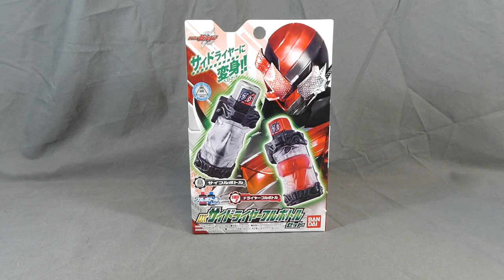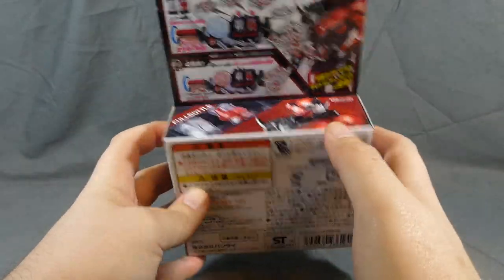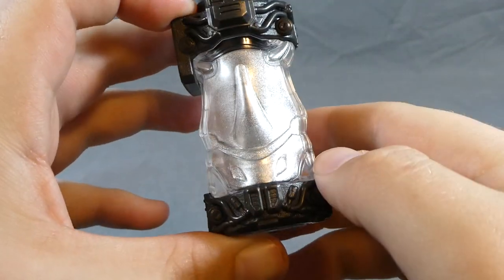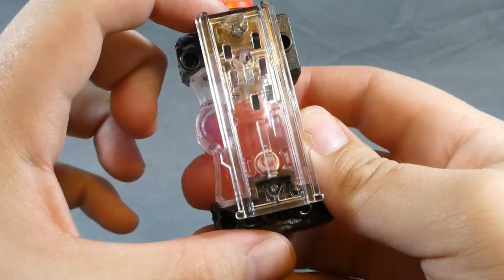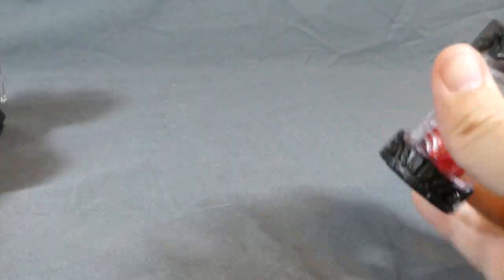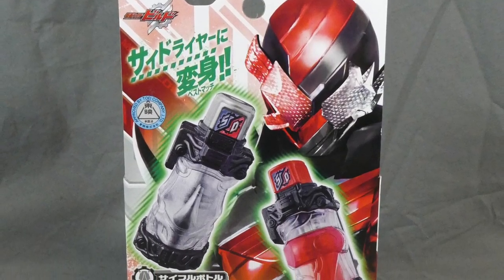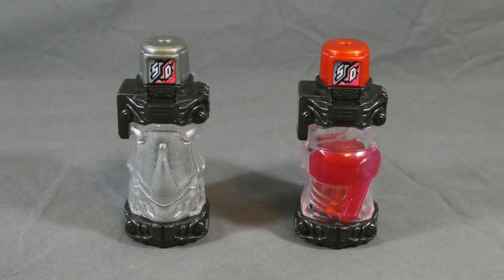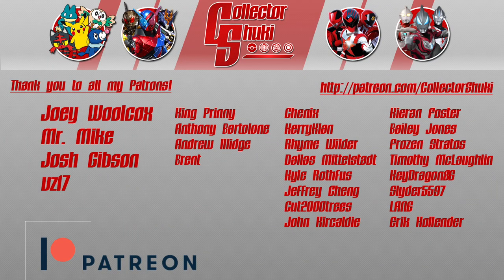Kamen Rider Build | DX SaiDryer Fullbottle Set Review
Review of the DX SaiDryer Fullbottle Set from Kamen Rider Build! This set brings us the Sai (Rhino) Fullbottle and the Dryer Fullbottle, which is based on a hair dryer. I don't know how they go together but I kind of like it. Together they create Kamen Rider Build SaiDryer Form.

You know what these are. We also need an Elephant Fullbottle to make SaGohZo...